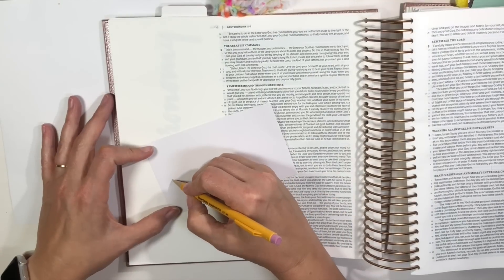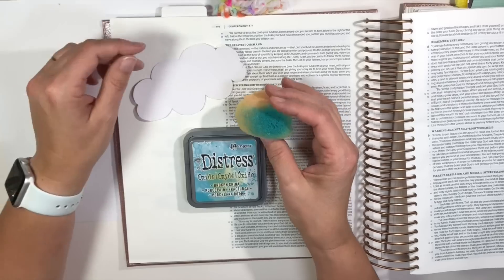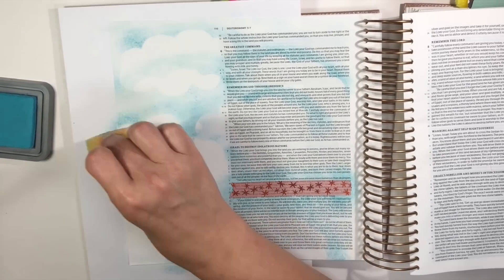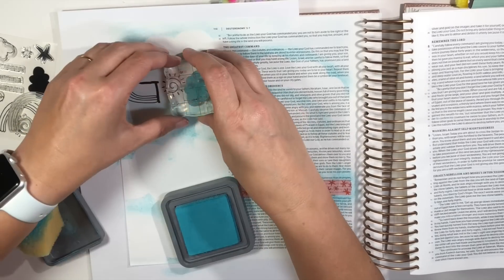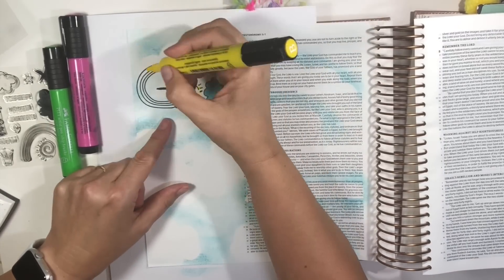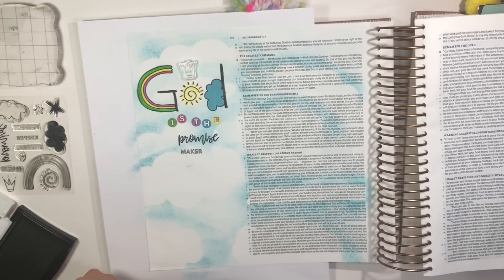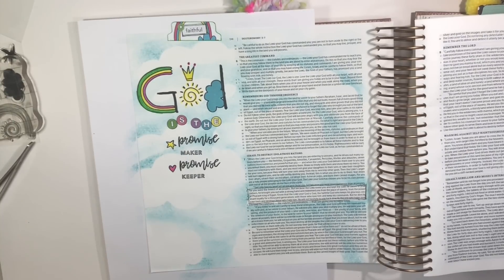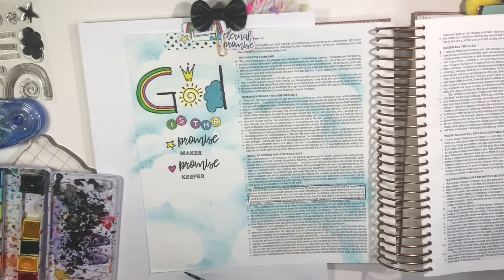Bible Journaling with Julie | June 2019 Faith Art Box | Faithful Promise Keeper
This Bible Journaling process video uses the June Faith Art Box from Creative Retreat Kits and journals Deut. 7:9.

Pitt Big Brush Pens (#199 Black, #107 Cadmium yellow, #112 Leaf green, #134 Crimson, #228 Magenta Bright)
Washi Tape from stash